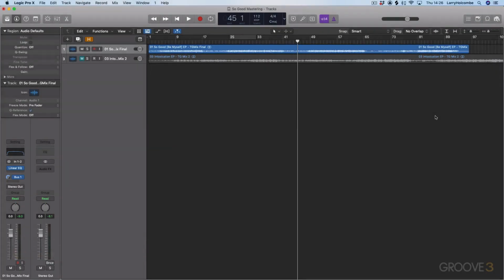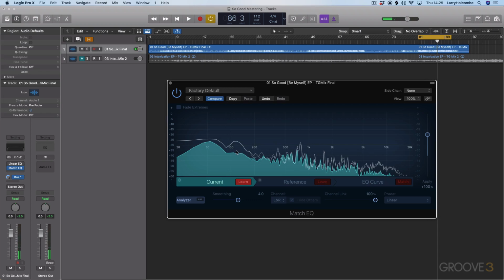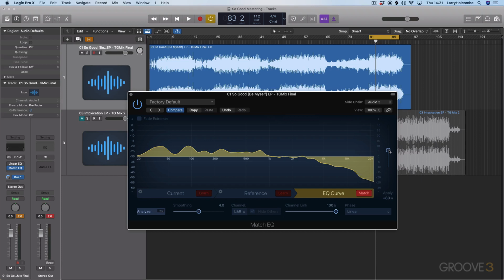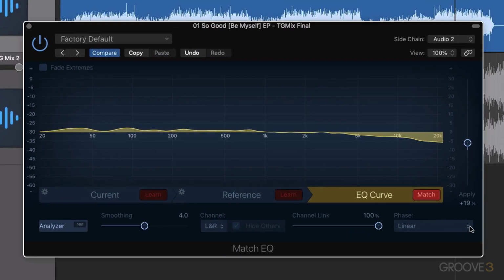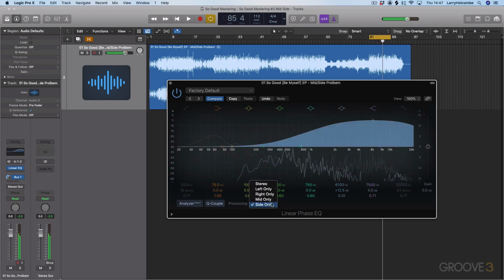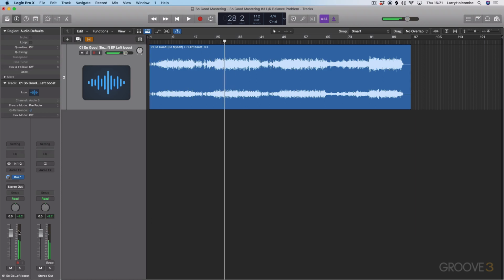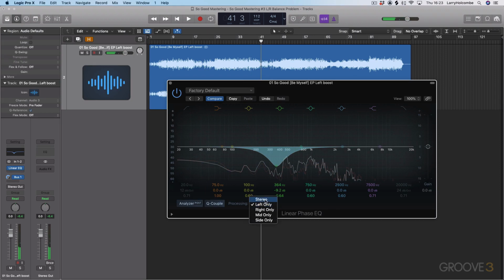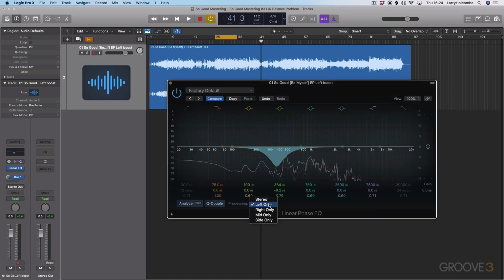Mastering with Logic Pro: Advanced EQ Techniques with Linear Phase EQ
Next, we use Logic’s Match EQ to apply the frequency curve of a reference track onto our pre-master, and then use Linear Phase EQ to balance the Mid/Side bands of our track, as well as fix problems in the L/R balance.